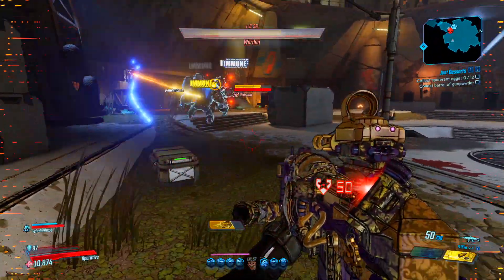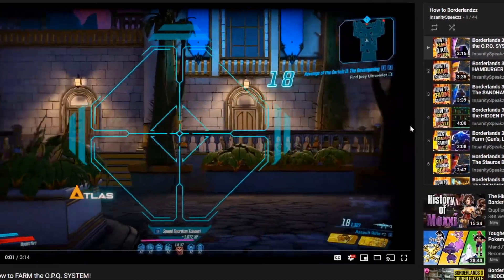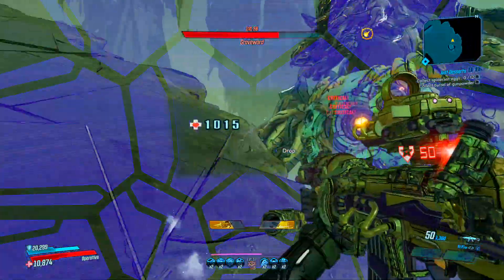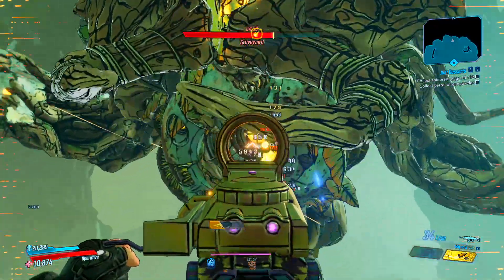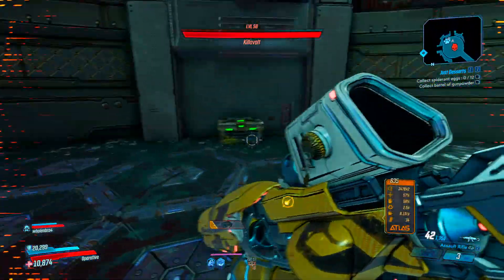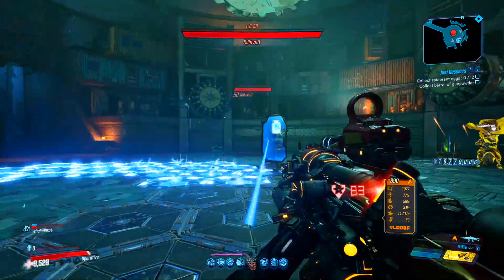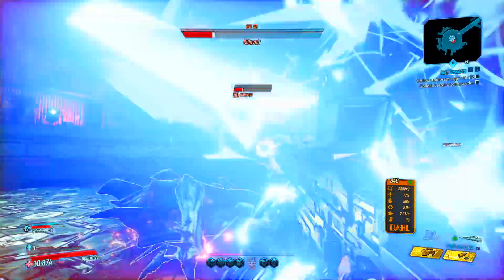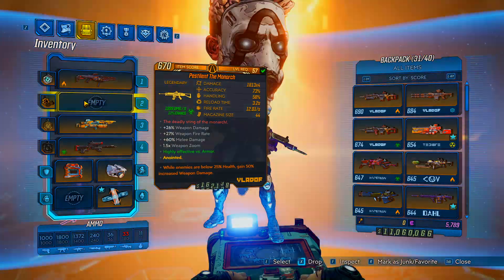Borderlands 3 │ How to FARM the MONARCH!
This video tells you about how to farm the Monarch in Borderlands 3!